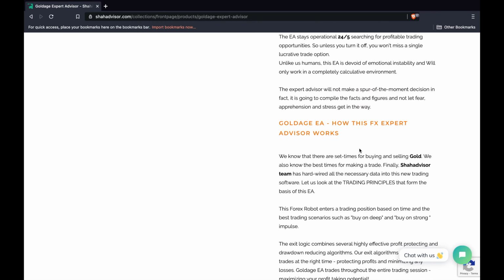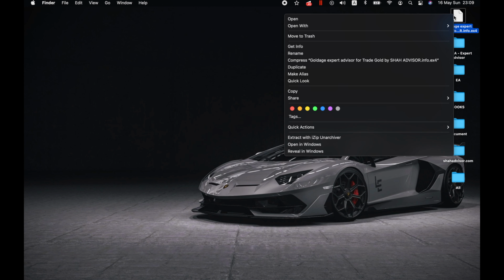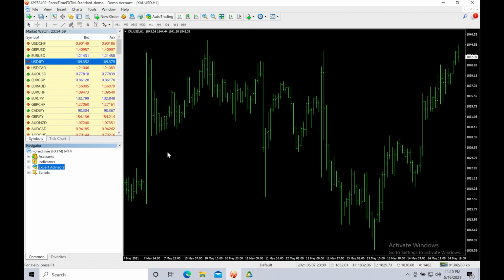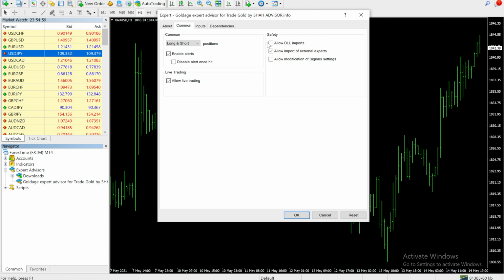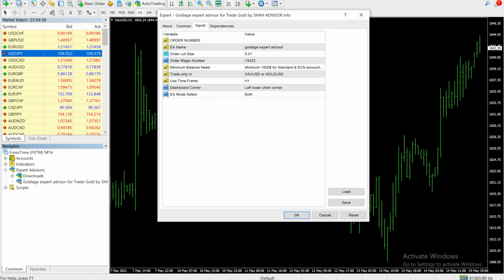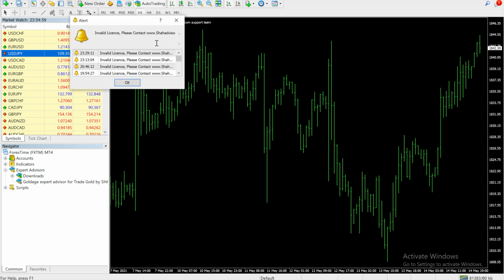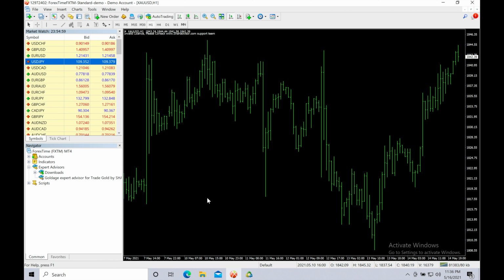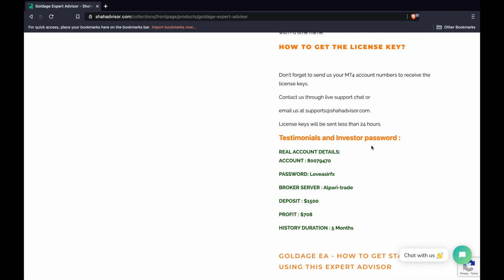Goldage expert advisor mt4 | Mt4 expert advisor tutorial.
THE MOST ADVANCED PRECIOUS METAL’S LEADING SYSTEM

Important Point:
The latest update released on November 2021 Is using 5M timeframe, Some videos are older and related to the previous updates using H1 TImeframe. Please ensure you watch the latest videos released in our channel.

GOLDAGE EXPERT ADVISOR:
It's an automated Forex strategy and programmed analytical system that allows you to sit back, relax and simply watch the Robot do its trick. After the parameters, scales and limits of your transactions have been provided by you, the Robot takes over and handles all the trades for you. This permits you to take control while focusing your energies on other important matters as well. This EA is especially designed for trading the XAUUSD (Gold pairs). It works best with M5 timeframe in new update.

The trading software has many new features that make it one of the best robots on the forex market today. The basic principles include the low-risk accumulation of minor, yet highly probable, profits while following price action, short and medium-term trends.

The EA is using a built-in BROKER PROTECTION SYSTEM, to make trades even more profitable.

The EA stays operational 24/5 searching for profitable trading opportunities. So unless you turn it off, you won’t miss a single lucrative trade option.
Unlike us humans, this EA is devoid of emotional instability and Will only work in a completely calculative environment.

This Forex Robot enters a trading position based on time and the best trading scenarios and exit logic combines several highly effective profit protecting and drawdown reducing algorithms. Our exit algorithms will close out all trades at the right time - protecting profits and minimizing any losses. Goldage EA trades throughout the entire trading session - maximizing your profit taking potential!

Features

MT4 Compatible
based on Price action and trend strategy.
Equipped with Smart news filter.
Works only on forex Gold pairs (XAU/USD-GOLD)
Expected Profit : 10%-15% Monthly(Low-Risk option)
Expected Profit : 15%-25% Monthly(MID-Risk option )- [ NOT RECOMMENDED IN THIS MARKET NOW ]
Low-Risk to High-Risk presets will be given as default.
Auto lot selecting and money management.
Works with all brokers.
Standard - ECN Types of Accounts=Min Deposit $1000 and Above.
Less risk of Drawdown (less than 30%-low Risk).
As the default setting, it can be utilized easily.
It trades automatically.
It analyses the market data automatically.
Comes with two account license keys - 1 demo and 1 real.
Lifetime access.
It is a 100% refund if not profitable.
There is no martingale strategy.

RECOMMENDED TIMEFRAME:
Recommended timeframe : H1

Supported Pairs:

We highly recommend to use Goldage EA only on XAUUSD (Gold) with H1 timeframe in new update.

HOW TO GET THE LICENSE KEY?
Don’t forget to send us your MT4 account numbers to receive the license keys.

Our Other Trading Tools 💢
Hachiko MT5 VERSION 💢